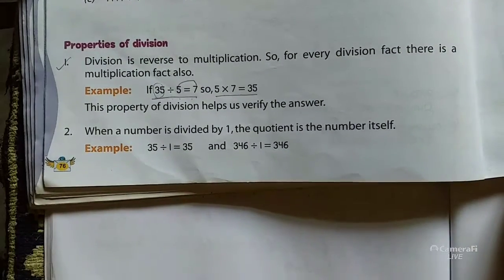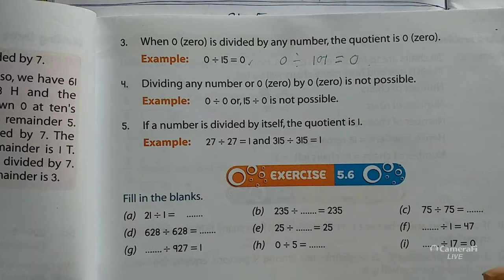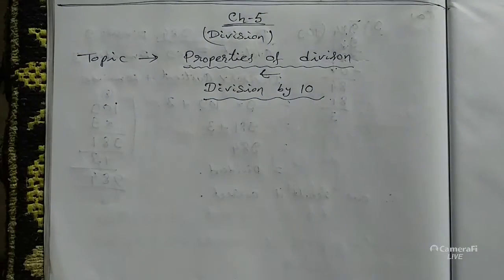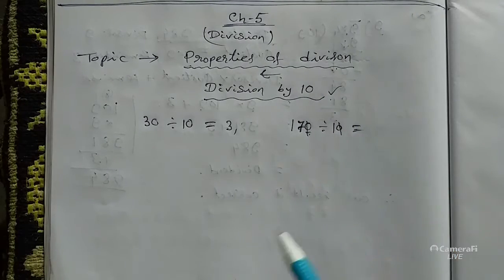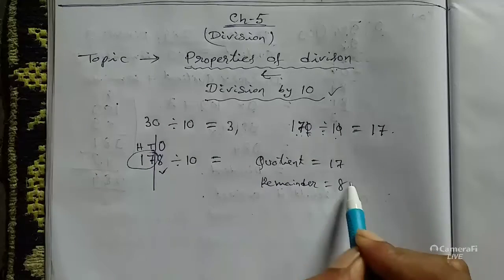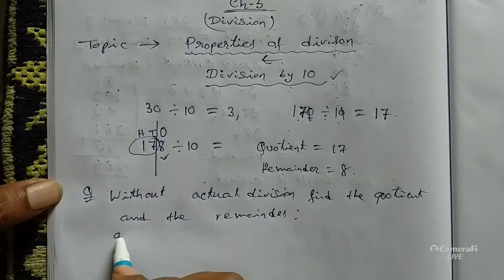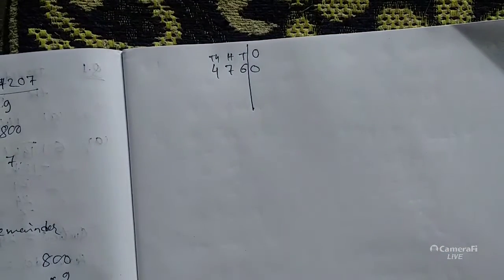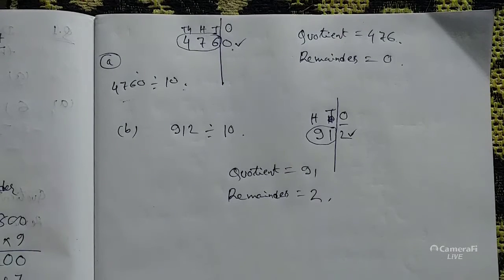Ch-5, Division (Properties of division and division by 10)